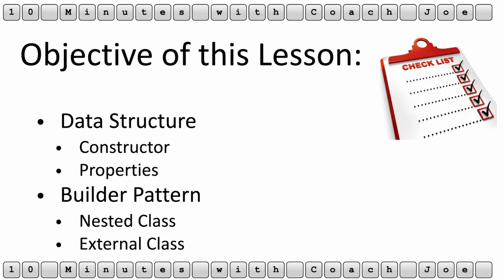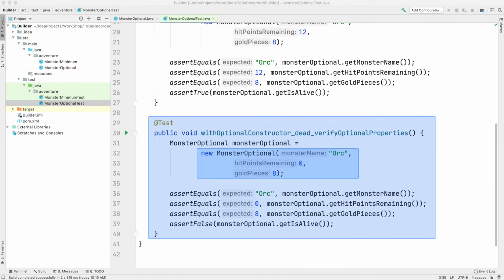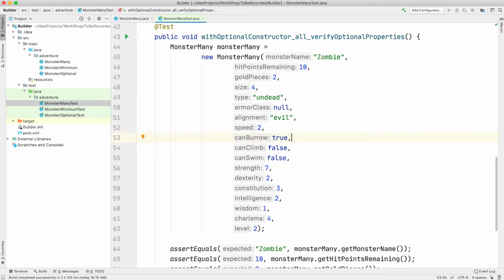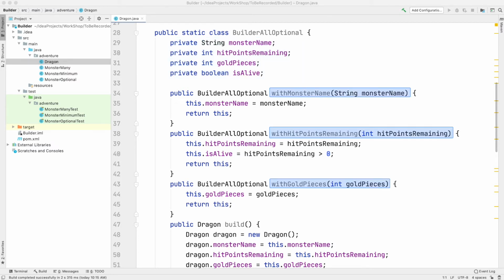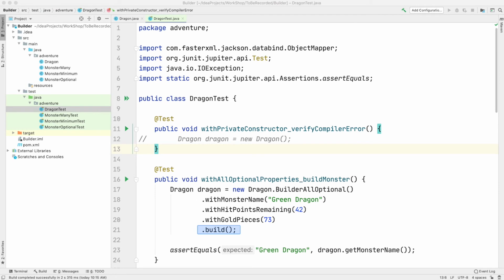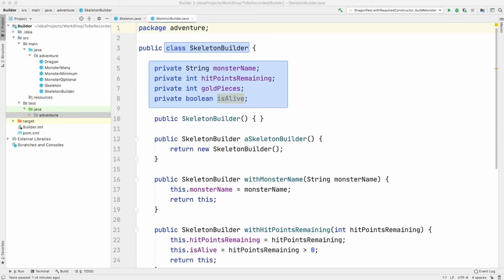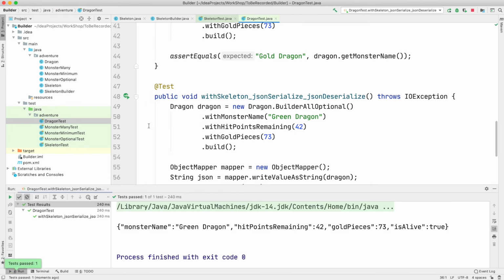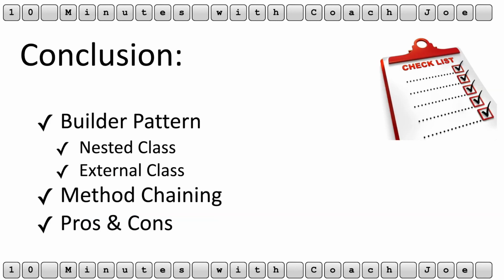Builder - Design Pattern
In this lesson we will review the builder pattern.  See example for creating a data structure without the pattern, using a nested class approach and an external class approach.  Unit tests are provided to show how all 3 object can be created.